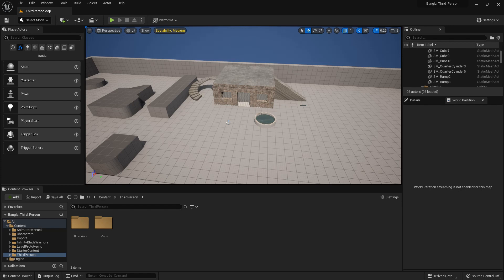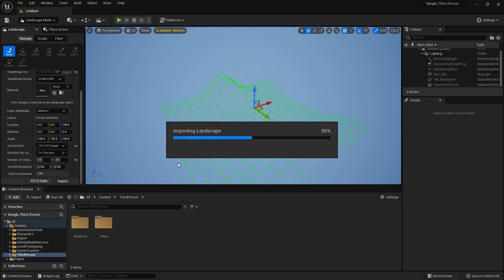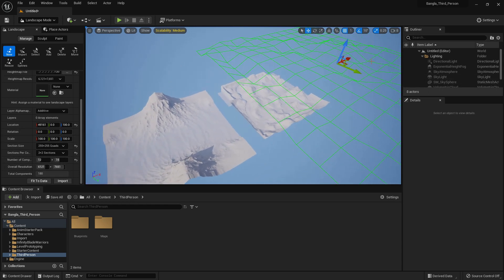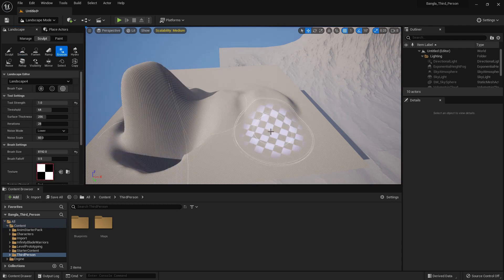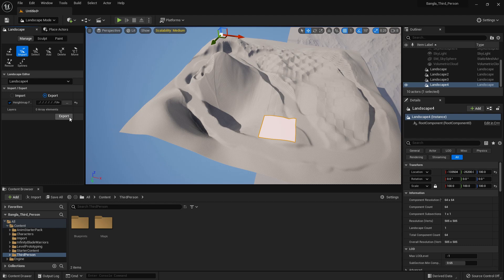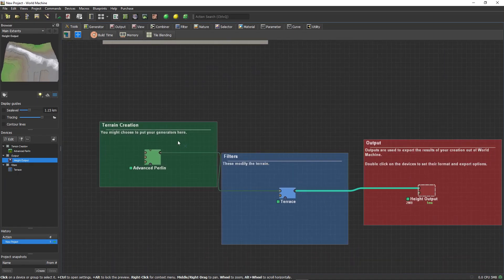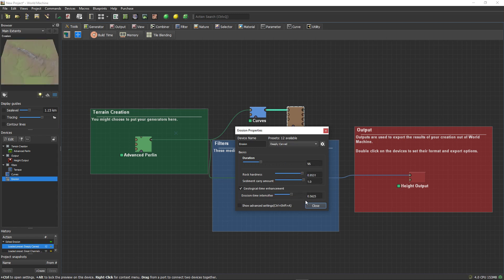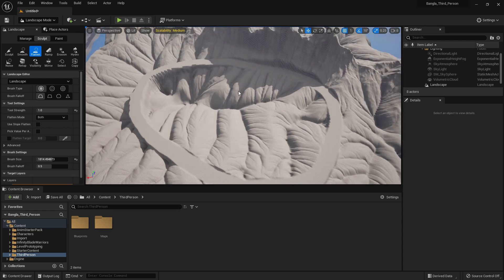Landscape in Unreal Engine (Part 20)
This is the 20th part of simple unreal engine beginners tutorial. Here I explain about Landscape Part 2 in Unreal Engine 5.